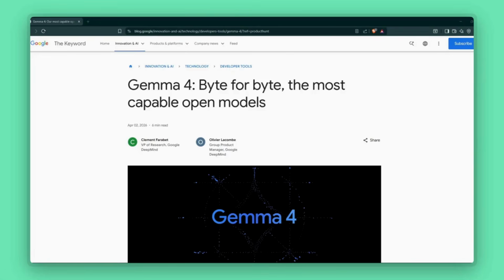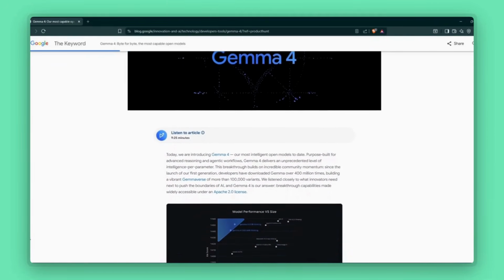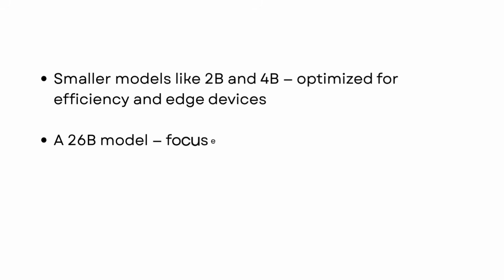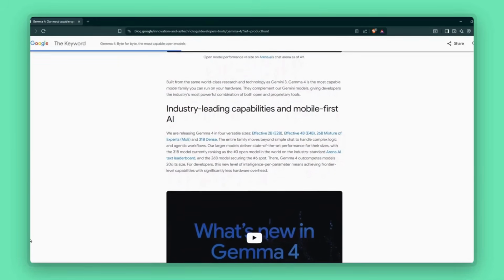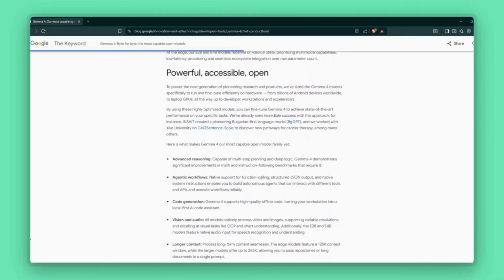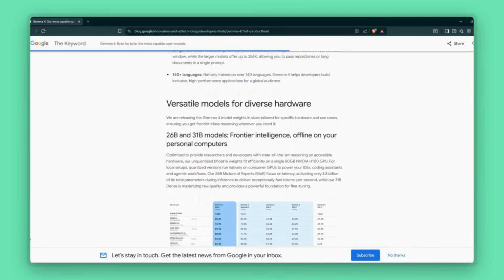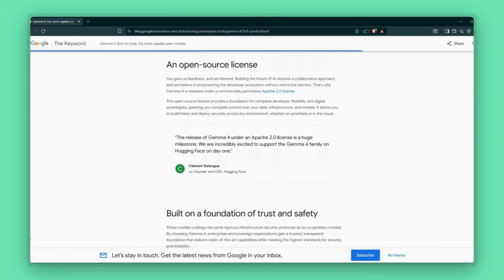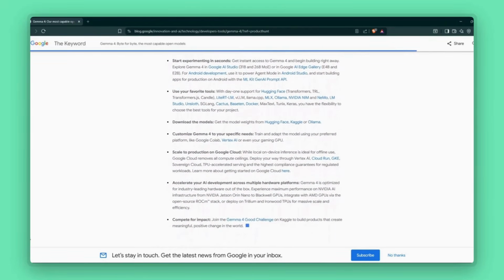Google’s New AI Model Beats Bigger Models (Gemma 4)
Gemma 4 is one of the most powerful open AI models released by Google DeepMind, and it’s built for real-world use  from AI agents to local workflows.

In this video, I break down what Gemma 4 is, how it works, and why it’s a big deal for developers, creators, and anyone interested in AI.